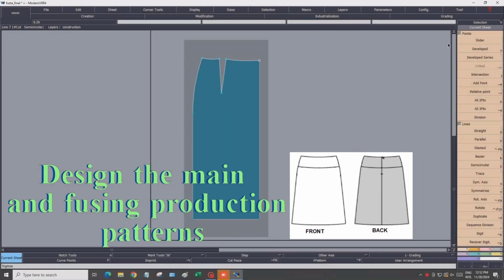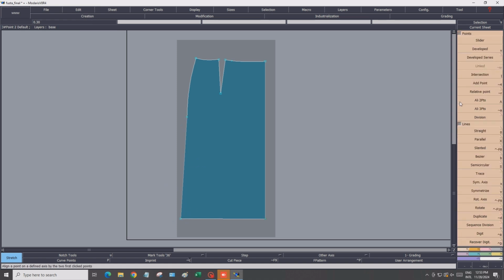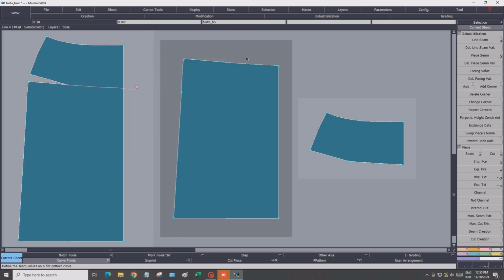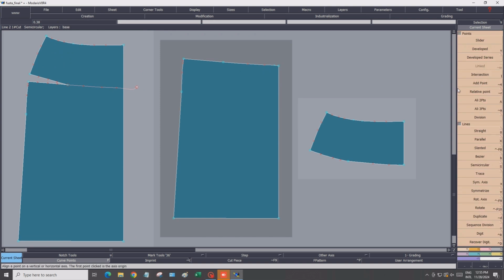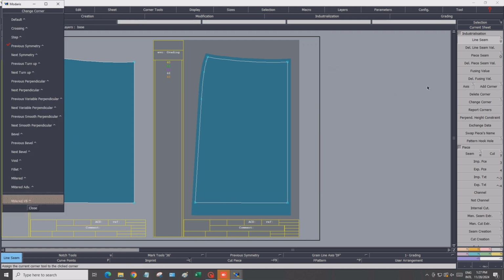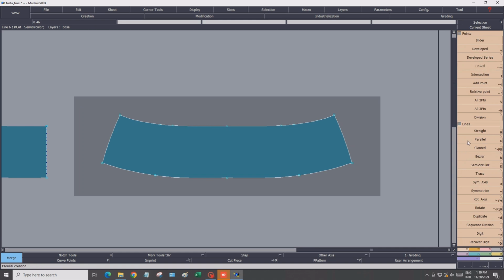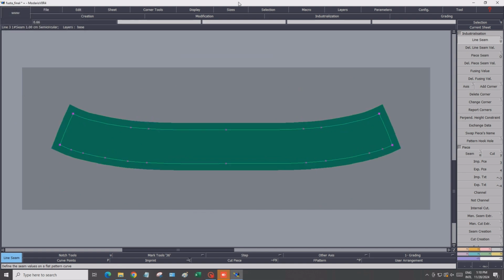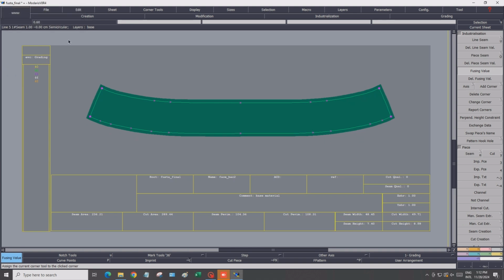How to design the main and fusing production patterns